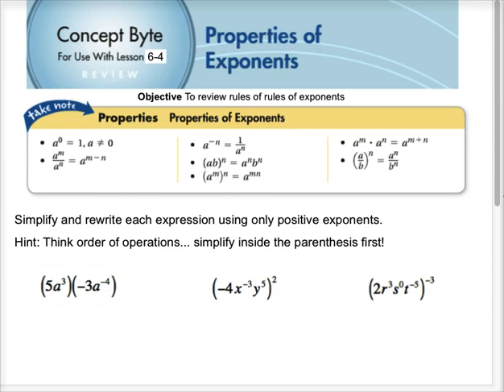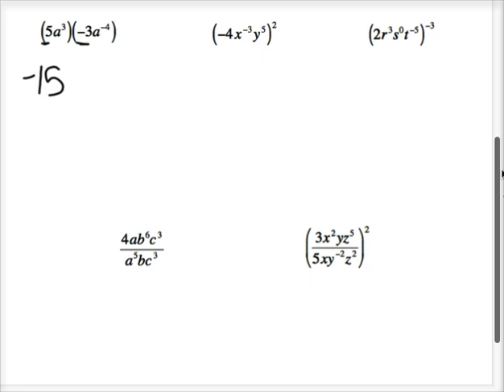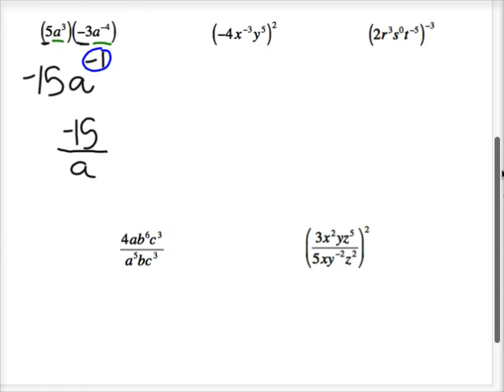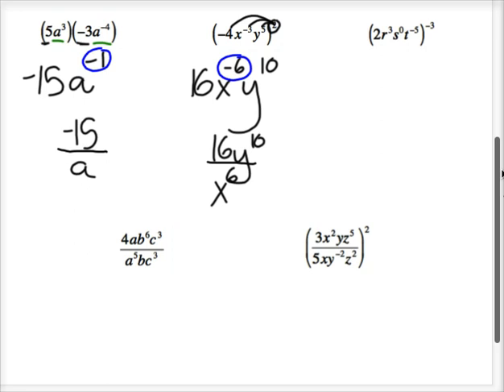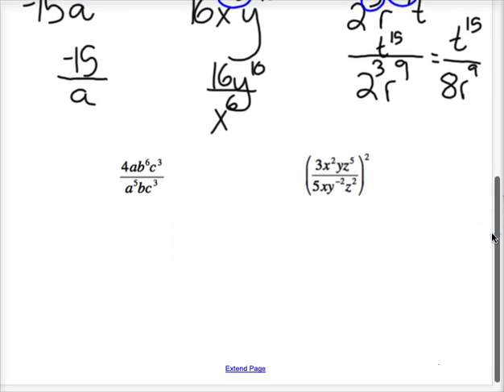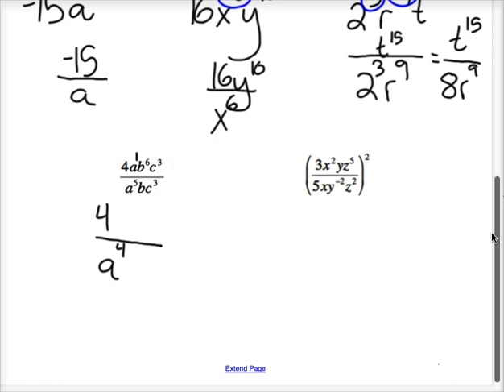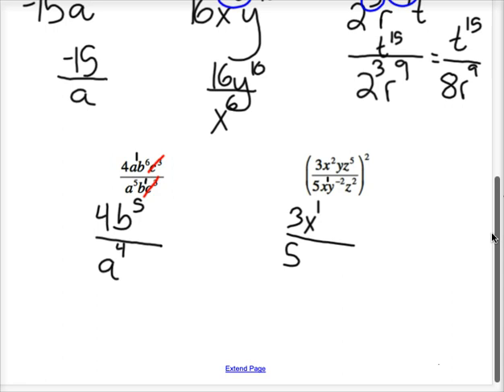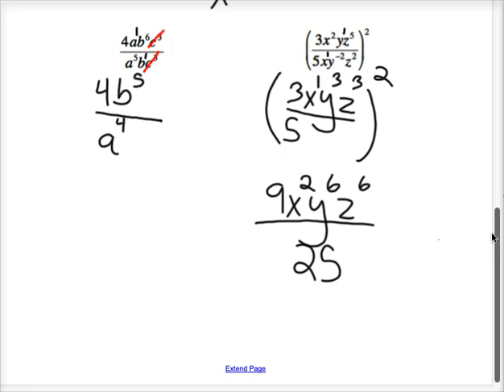Alg II 6.4 Concept Byte Notes